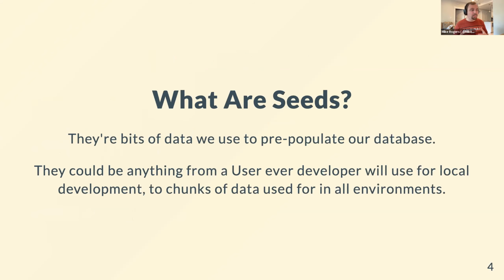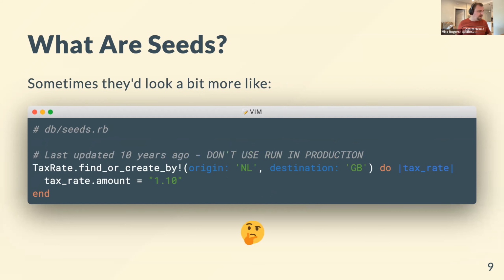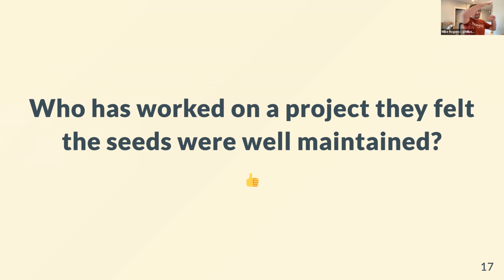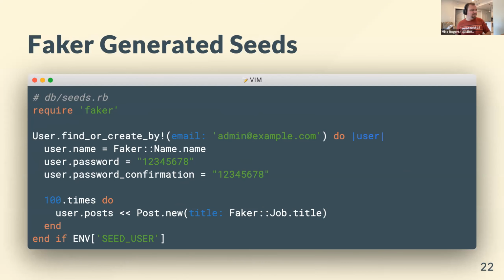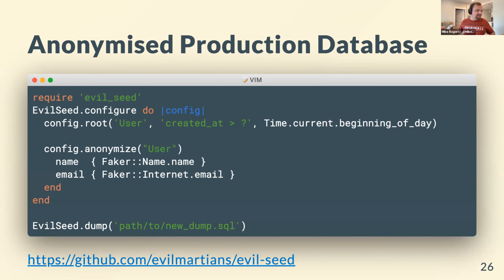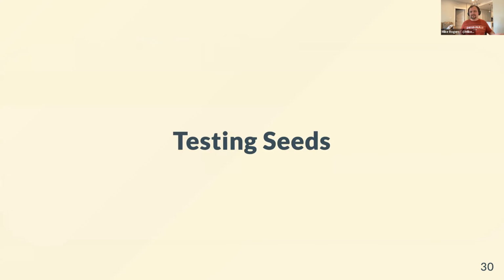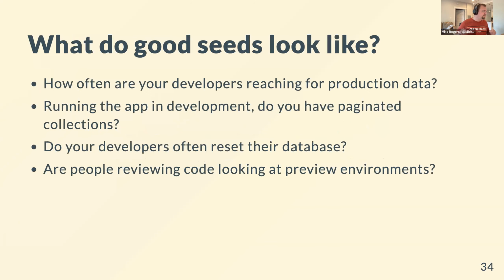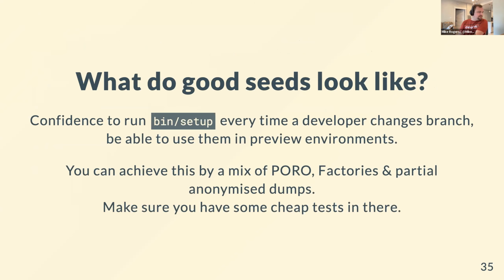Mike Rogers on Seeding Data in Ruby on Rails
Good seeds can make the development experience a joy, bad seeds can make it a nightmare. Let's explore the options available to us, along with a few tricks to help quickly make a codebase more enjoyable.

We're going to go through the following:

What are seeds
Horror stories where good seeds could have saved the day
Approaches to seeding
Testing your new seeds

Bio
Mike Rogers is a Ruby Developer originally from the UK, who currently lives in the USA. He has a passion for SSR applications & has specialized on using Rails for almost 10 years.

Some links from the chat